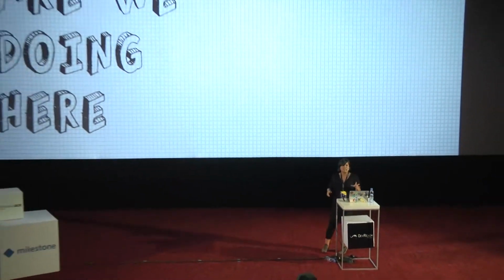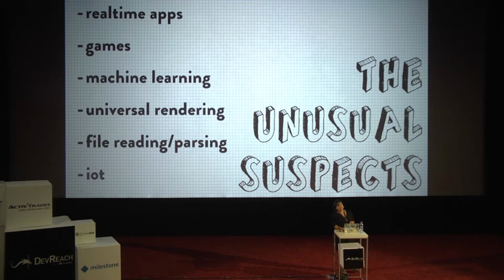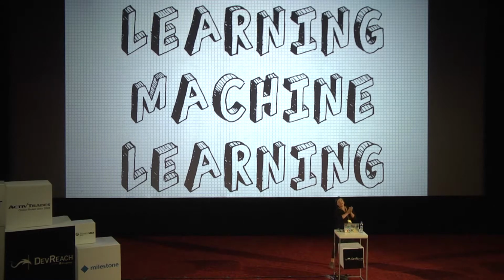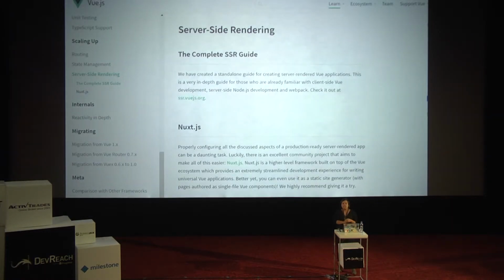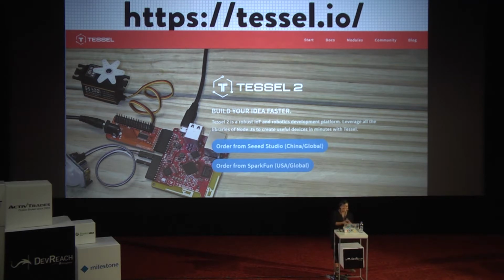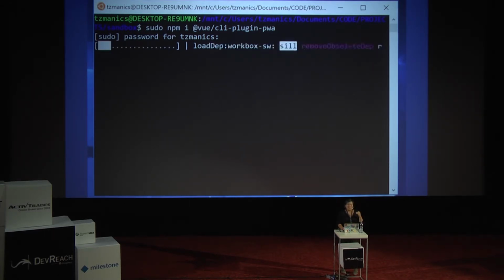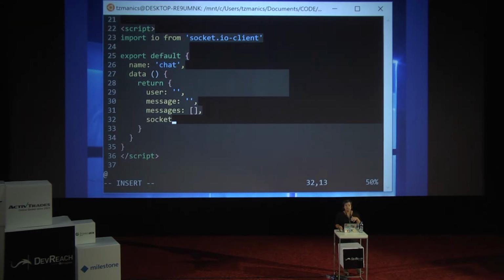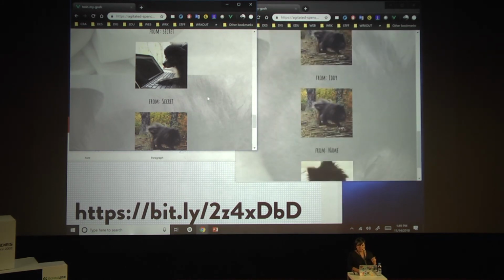Everything You Need To Node (DevReach 2018)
Do you know Node? You’ve probably heard of or even used Node but do you know all the things you can do with Node? You may have heard Node described as JavaScript for the back-end. Although you can create back-end applications it’s not exclusively used to develop back-end apps. Since Node is a JavaScript runtime it allows you to execute JavaScript in a computing environment rather than a browser environment. Oh the possibilities!

In this session we’ll walk through a number of different types of projects you can build using Node. Hopefully unveiling some things you didn’t even know you could Node. Finally, we’ll code a Node application of our own, step-by-step. Looking forward to coding with you!